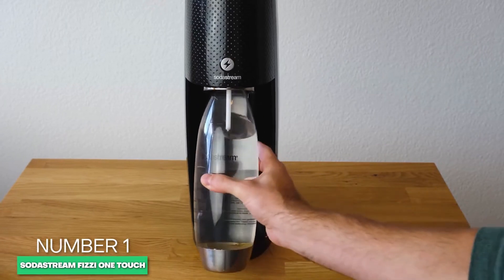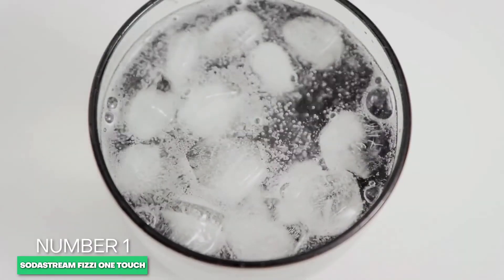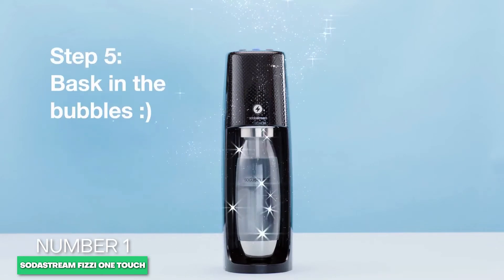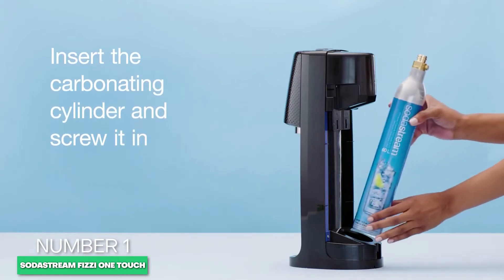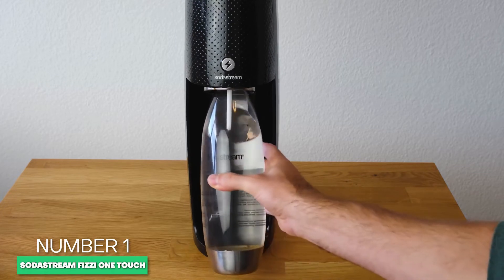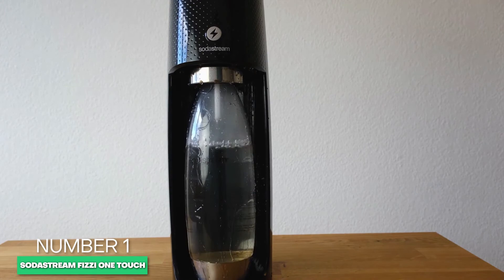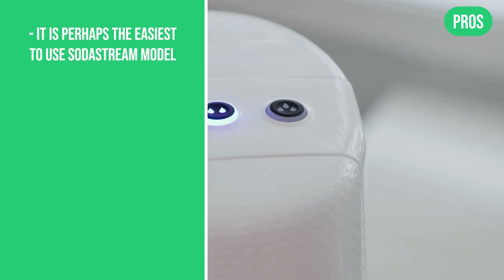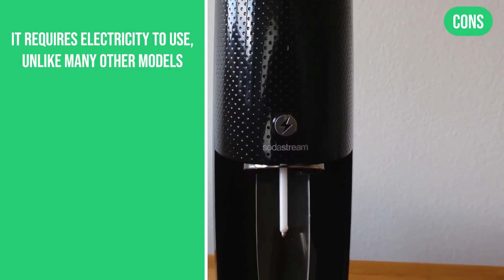SodaStream Fizzi One Touch Review 💦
✅ SodaStream Fizzi One Touch

Full Review of the 7 Best SodaStream Soda Maker Models:
SodaStream One Touch Fizzi Soda Maker Review: Best Soda Stream Model

One of the newer models in 2022 and represents the convergence of utility with aesthetic appeal in this automatic sparkling water maker.  Make fresh sparkling water at home with the simple touch of a button.  Select from one of three carbonation options and your water will turn into sparkling water in no time.
Unlike some of the more ‘eco-friendly’ SodaStream versions on the market, such as the Fizzi Classic, Art, Terra, Source or Jet, the One Touch is conveniently electric powered. Nonetheless, it is compatible with all SodaStream flavors and SodaStream reusable bottles, which are BPA free, making them more environmentally friendly and fewer overall bottles that end up in the recycling bin.
When purchasing the Fizzi One Touch you get the sparkling water maker, one co2 cylinder, and one reusable bottle.  However, the better value might be the starter kit, where you get two CO2 cylinders, three bottles, and two Bubly flavor drops for a few dollars more.  We also like the variety of colors available to fit any decor, including: black, white, misty blue, and red.
The co2 cylinder load process is simple as well. The snap-bottle lock process of producing carbonated water quickly is also very straightforward. Importantly, it also comes with a two year warranty.  All in all, we found this to be the perfect mix of functionality at a great price.

Pros:
-It is perhaps the easiest to use SodaStream model
-It comes with three preset carbonation levels
-It comes in a wide variety of colors

The Con:
 -The Fizzi One Touch requires electricity to use, unlike many other models